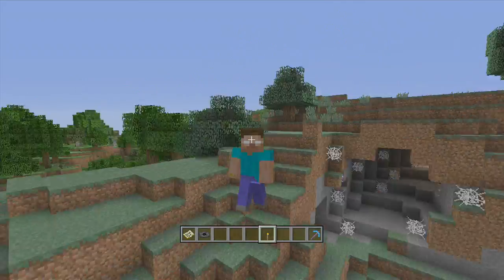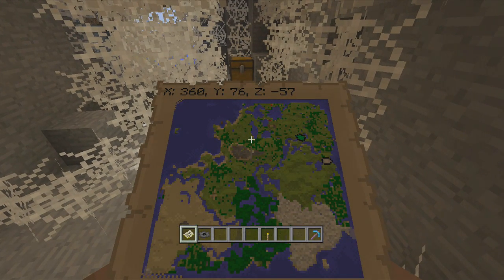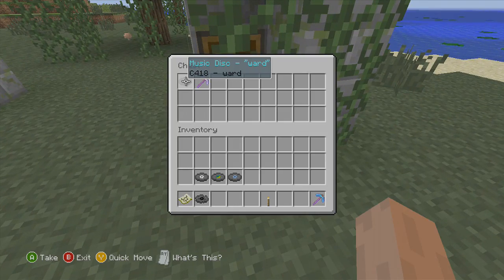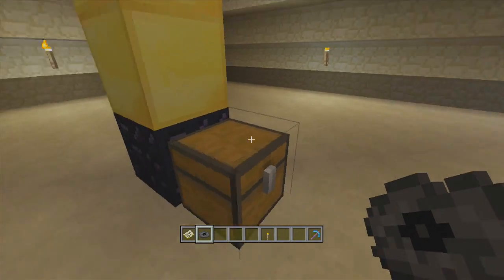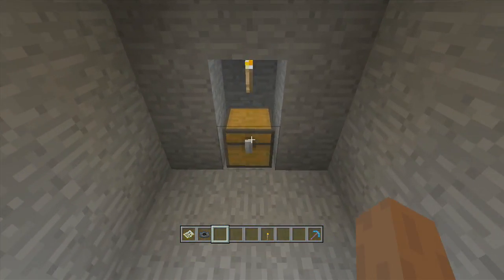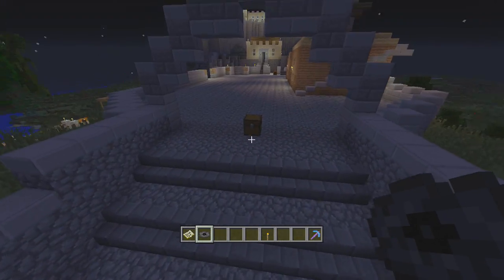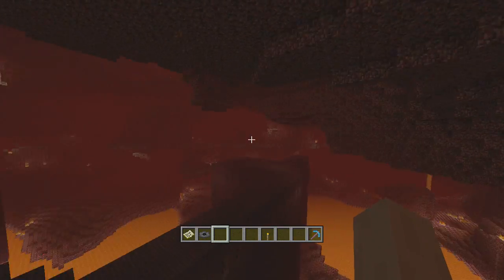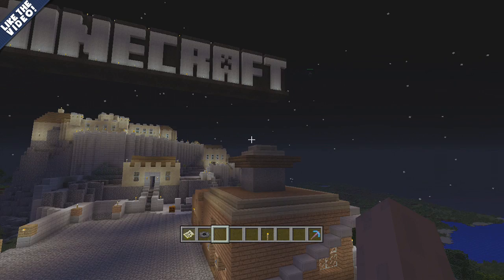Minecraft Xbox TU12 Tutorial World | ALL MUSIC DISC & STRUCTURES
Music Disc:

"13"   X:48 Y:82 Z:-97
"Cat"   X:-34 Y:81 Z:-93
"Mellohi"    X:-204 Y:64 Z:-41
"Stal"    X:115 Y:59 Z:107 (nether)
"Mall"    X:-164 Y:90 Z:-273
"Far"     X:-401 Y:79 Z:-232 (mushroom biome)
"Chirp"     X:-282 Y:78 Z:261 (Desert Pyramid)
"Blocks"    X:0 Y:55 Z:152 (jungle Well)
"Ward"     X:-13 Y:64 Z:-371 (swamp Ruins)
"Where are we now"    X:253 Y:92 Z:-185
"Strad"    X:294 Y:69 Z:234
"11"   X:367 Y:76 Z:-57 (cave spider spawner)

Nether: X:-4 Y:113 Z: -103
Village: X:-398 Y:70 Z:98
Tower Of Pimps: X:-282 Y:77 Z:262
Village: X:103 Y:66 Z:-251
Village: X:-203 Y:75 Z:265
End Portal: X:20 Y:36 Z:206
Village: X:101 Y:70 Z:-251

If you enjoyed the video please consider "LIKE"ing the video.
You guys are awesome! Have a Great Day!

tags n' stuff(Ignore)
minecraft xbox minecraft pc edition 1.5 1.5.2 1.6 TU11 TU12 news series skygrid survival minecraft survival Taz legendxtaz 4jstudios mojang tools crafting armor showcase spotlight mini game games hunger games twitter legendxtaz download install mod glitch bug fix release diamond sword axe pick ore blue pickles redstone gold emerald villager mob spawner dungeon tutorial potions brewing mining explore village ravine stronghold end portal the end ender dragon fight enchanting enchantments hidden secret room piston sticky pistons wiring bullcrap tags to get search results lol your reading this mineacraft servers limehosting graphics renders 3d 4d herobrine haunted map adventure bin file extract how to download install maps pictures barn farm auto grow food zombie creeper rare spider jockey

CHANNEL MUSIC:

Artist: Approching Nirvana
Album: Illusions